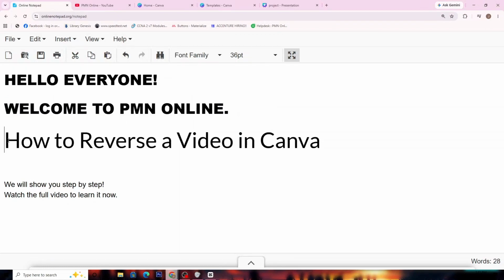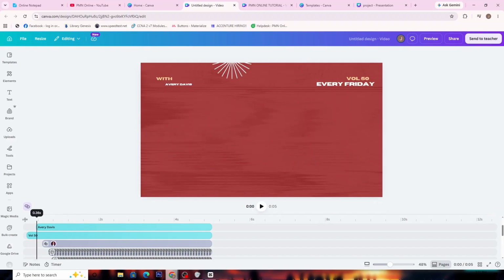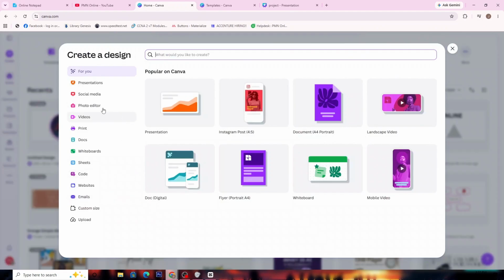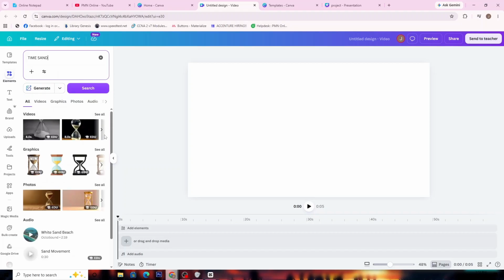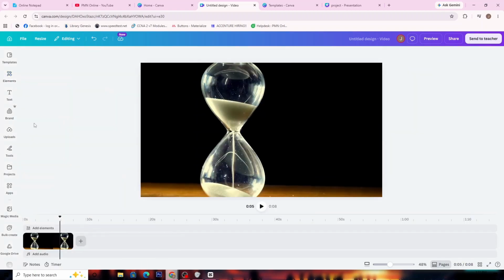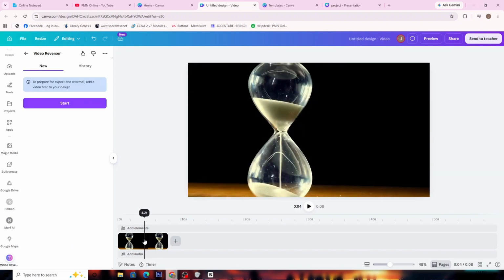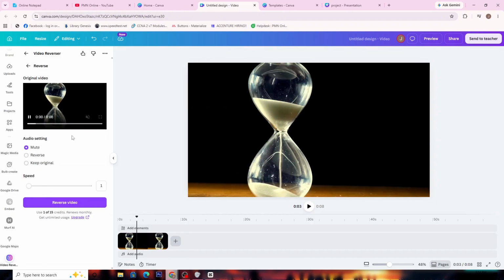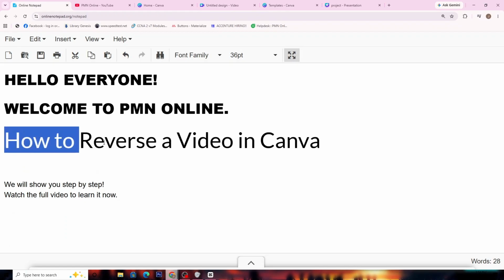How to Reverse a Video in Canva Easily 2026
In this video I have shown How to Reverse a Video in Canva Easily 2026.

When it comes to creating engaging visual content, knowing how to reverse a video in Canva can be a game changer. In this tutorial, you will learn step-by-step how to utilize Canva's video editing features to reverse your videos, adding a unique flair that can capture your audience's attention. This skill is essential for both beginners looking to enhance their social media presence and professionals aiming to produce high-quality marketing materials. For example, businesses can leverage reversed video effects in promotional clips to create intriguing ads that stand out on platforms like Instagram or TikTok. Additionally, this feature can be particularly useful for content creators wanting to add a creative touch to their storytelling, making their videos more memorable. Whether you're using automation tools that integrate with Canva, or simply want to elevate your video editing game, this tutorial covers it all. The process is user-friendly, making it accessible for anyone, from aspiring vloggers to seasoned marketers. By the end of this video, you will have gained practical insights and techniques to effectively reverse videos in Canva, setting you apart in the ever-evolving landscape of digital content creation.

You'll learn:
- Step-by-step instructions for reversing a video in Canva
- Tips for making the most out of the feature
- Creative use cases for businesses and personal projects
- How to integrate reversed videos into your marketing strategy
- Best practices for editing and enhancing video quality

Perfect for beginners, content creators, marketers, and anyone looking to enhance their video editing skills.

0:00 Introduction
0:40 Overview of Canva's video features
1:15 How to upload your video
1:50 Steps to reverse a video
2:30 Creative ideas for using reversed videos
2:55 Conclusion and final tips